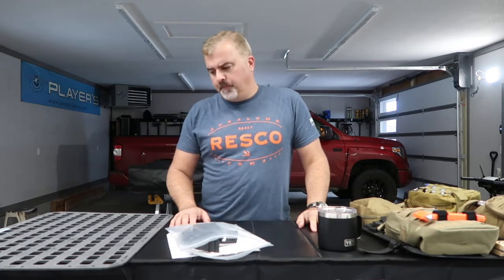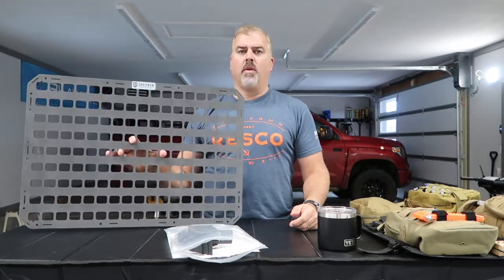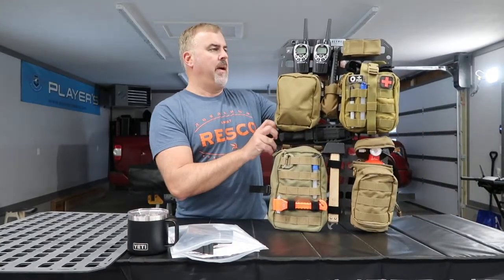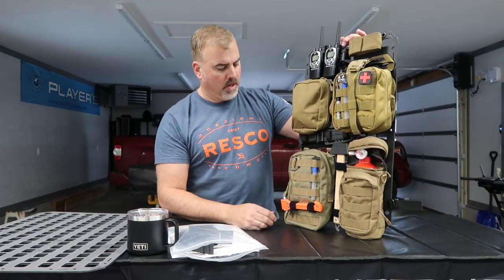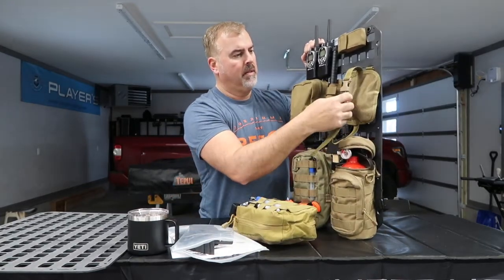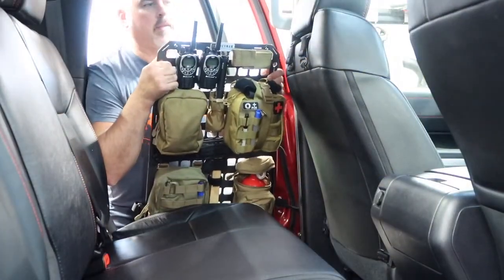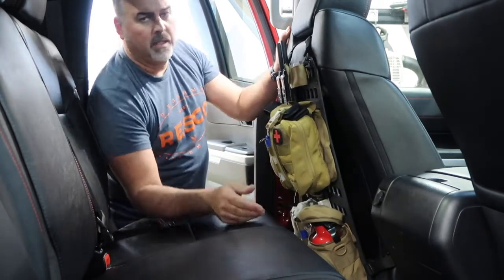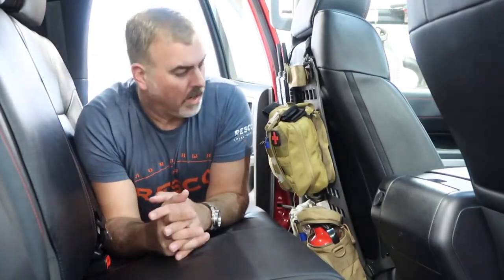Grey Man Tactical RIP-M MOLLE Panel Review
If you're looking for a way to mount a weapon, first aid gear or anything else, take a look at the RIP-M panel from Grey Man Tactical. MOLLE compatible rigid panel can mount to any seat back keeping essential items within arms reach.

Signing up to be notified on YouTube ensures you'll know immediately when new content is uploaded.